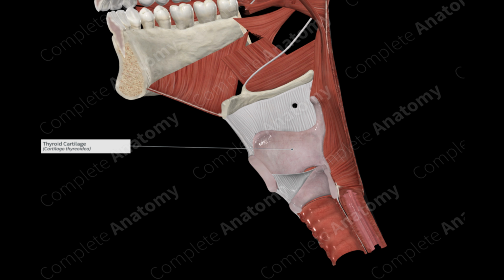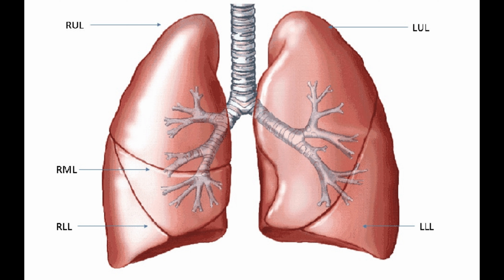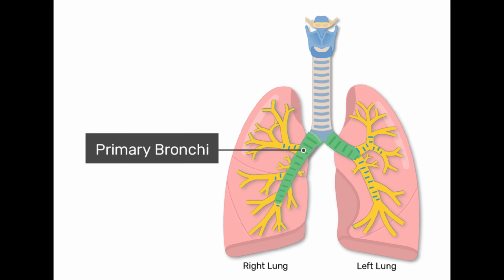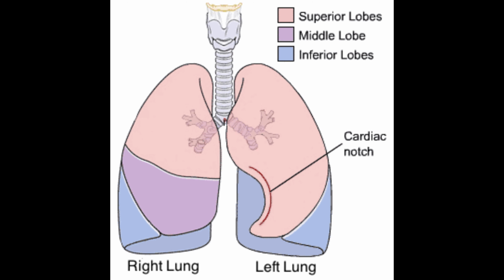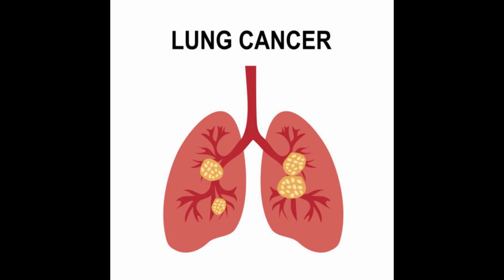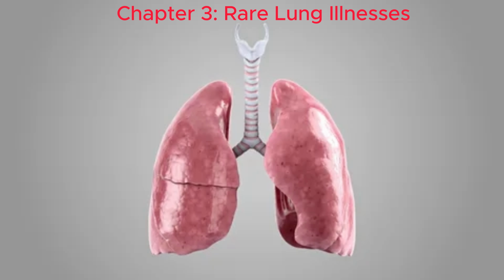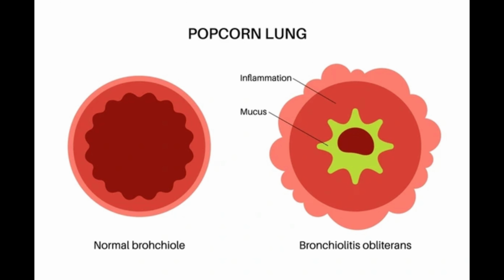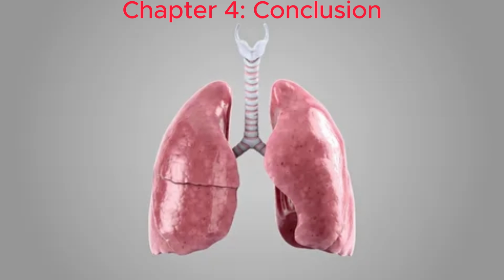The Lungs Explained In 10 Minutes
In todays video we are going to be talking about the human lungs and I believe that at the end of watching this video you will have an airful(haha) of information regarding the brain.